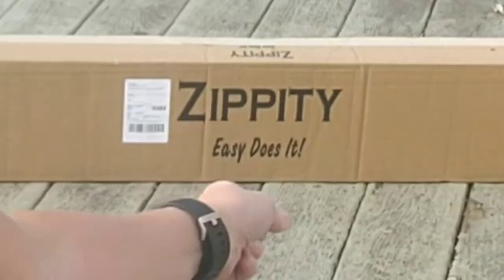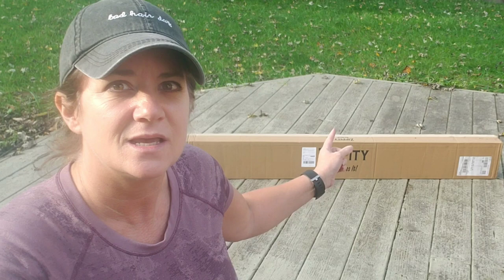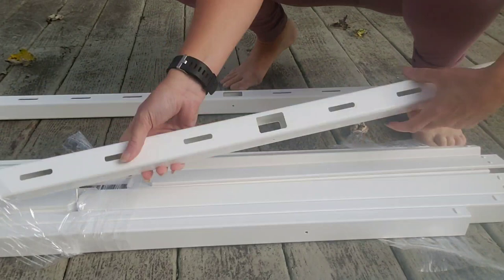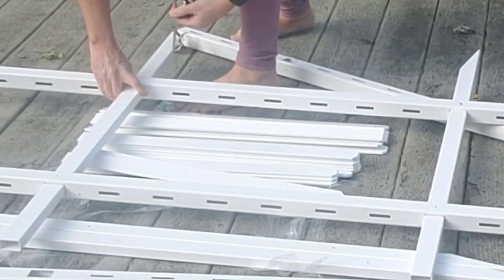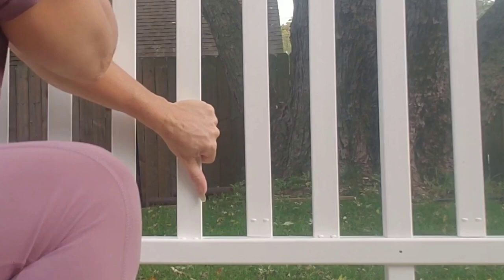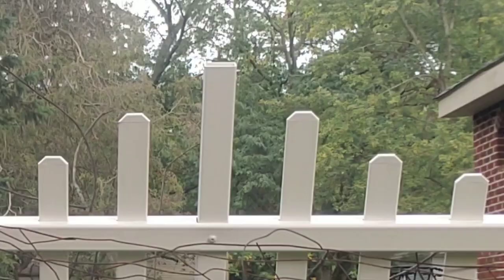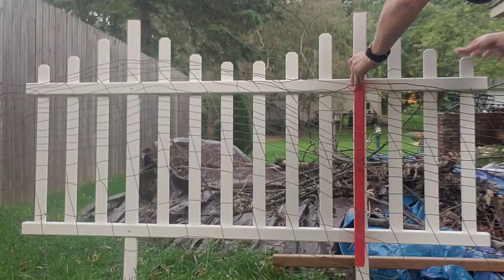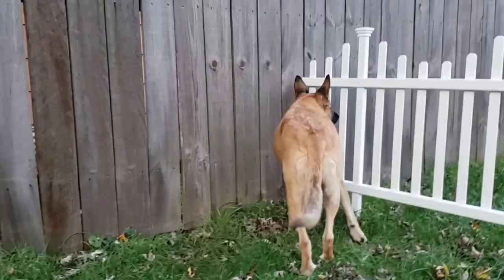Zippity Madison Vinyl Fence Assembly and Installation (blind dog fence)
Zippity Fence
Zipping Gate
Yoga pants

I adopted a mostly blind dog on the spur of the moment. I had a couple pieces of weathered wire fencing up to show her the boundaries but it's not safe to keep and had to consider my needs.

I considered maintaining the flow of wildlife through the yard (not too high, ground clearance, spacing) as well as give her a soft, bright visual, and the large tree roots in my yard.

By observing her, I was able to determine she felt safest with something higher than 20". Understandably, with limited sight, she doesn't like things coming at her she can't see. Having too many openings causes her stress.

The Madison line of Zippity fence does all this for me. It's also lightweight, relatively inexpensive, no digging to install, and no real maintenance needed. It has a nice, instant finished look.

Correcting these large openings allows her to feel secure as is evident by the way she prances freely around the yard and lays peacefully in the sun.

Additionally, I hammered a white 36" wood stake in the ground against both far end stakes, and zip tied to the fence stakes, to maintain a plumb/vertical fencine and for stability in case her or any of the wildlife make an impact on it.

I also spaced one section an inch or two apart and connected with two heavy duty/120 lb
white zip ties.

About Pyper:
I manifested her. That's right. No I didn't ask for a blind dog but I may as well have if all my "requirements" were to be met before getting another pet. Nor did I have fencing, nor could I afford what it might cost. See, I didn't want another pet. Not right now. I'd been saying this for 3 years and when a challenge was presented to write and publish with a tight deadline... I jumped at it. I love challenges like that. But what to write about?

"I don't want another pet right now" by Terri Wilson
Start reading it for free

Creating this ebook manifested Pyper into my life, as the ebook briefly recounts the beautiful and awesome experiences or ways my prior pets came back to visit me after they passed away, each in their own way. Half of the proceeds from each purchase being donated to help support a local dog rescue.

== IF *ZIPPITY* READS THIS ==

1) Having the option to purchase this panel with 8" longer stakes, as well as both sizes of replacement stakes... would be a nice feature for those wanting more ground clearance and/or more height with this panel and/or have soft ground.

2) Including a few 6-8" (or 12"!) long inserts or brackets or firm supportive connecting hardware (as is included with the gate, but flat with several holes at each end for connecting to desired distance)... would be an excellent upgrade item as well.